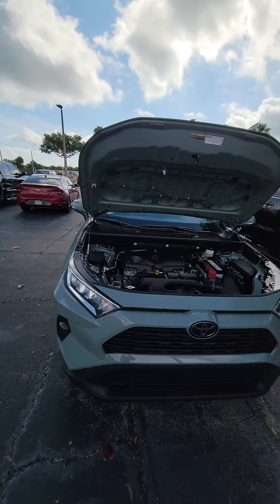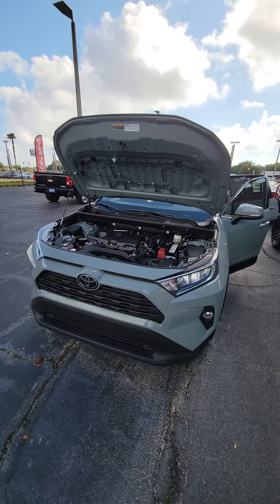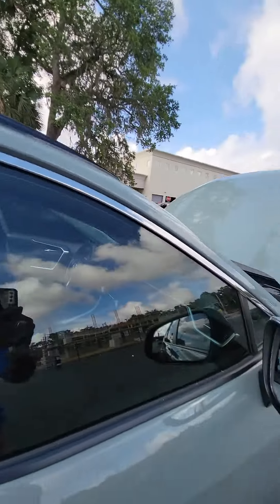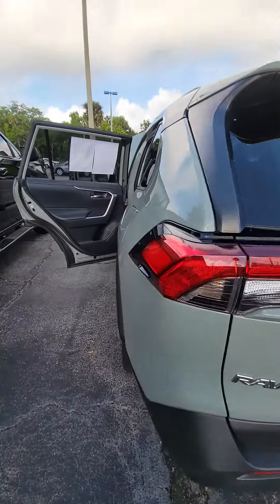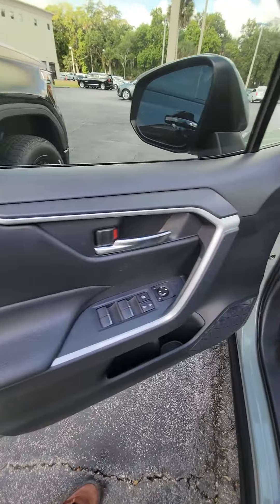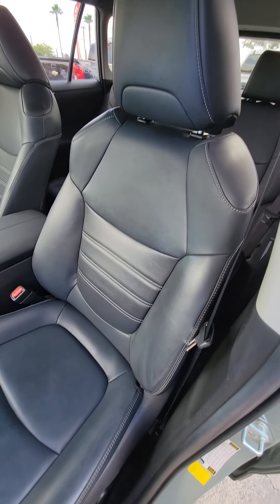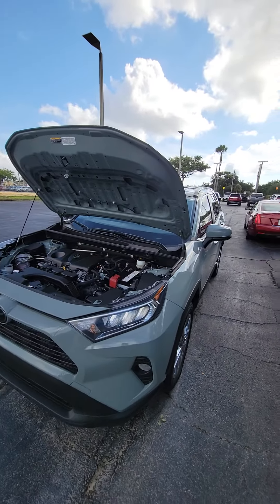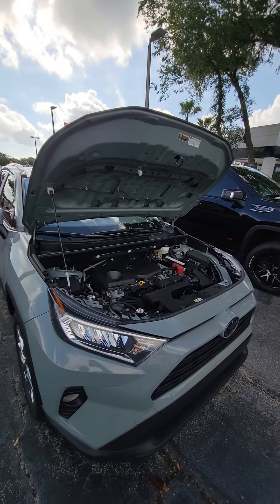VIP CESAR DELCARMEN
2019 Toyota Rav4 XLE